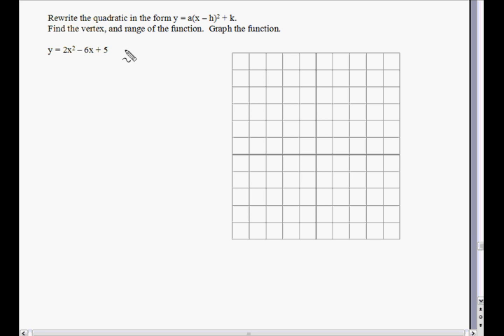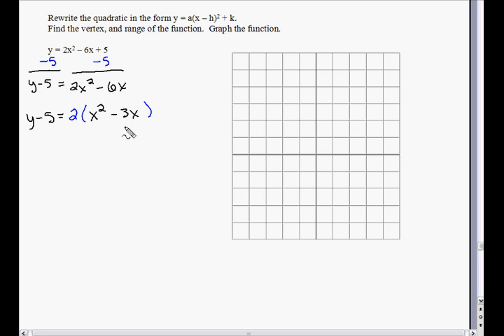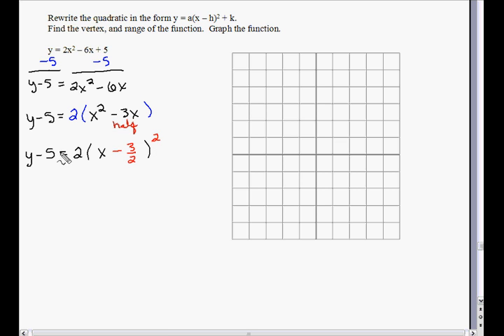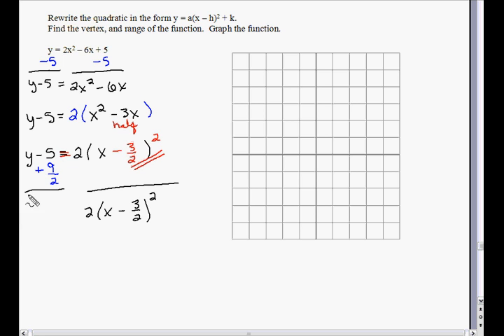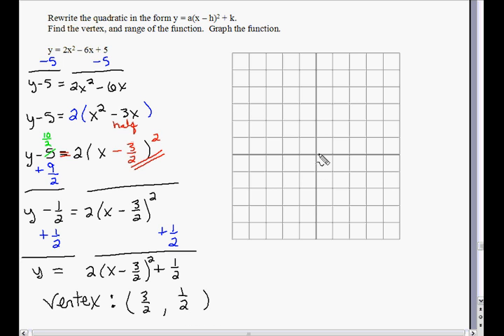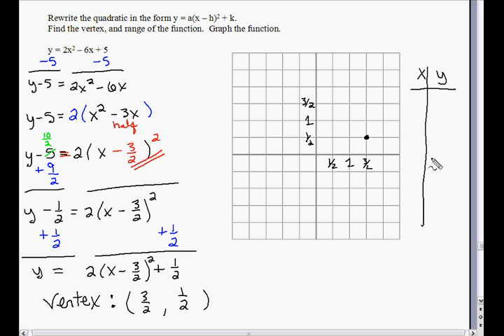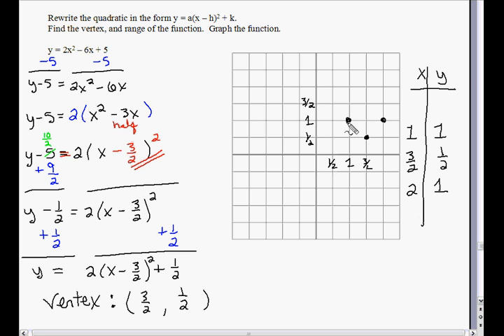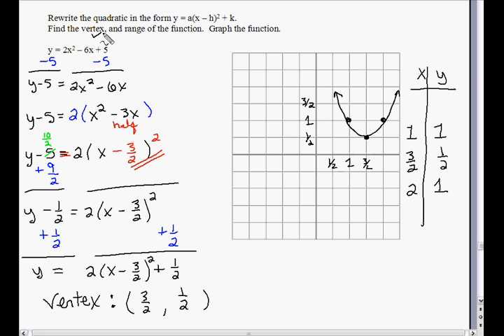41e Parabolas rewrite and graph example 1